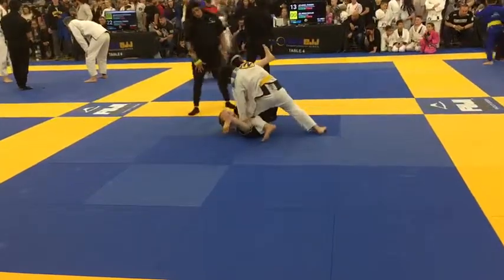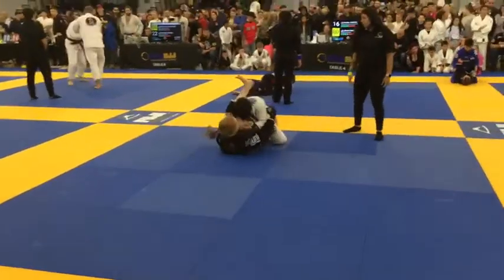Noah • FUJI Danvers 2019